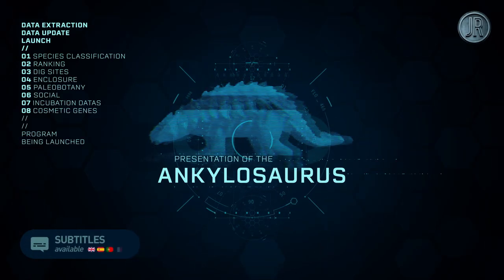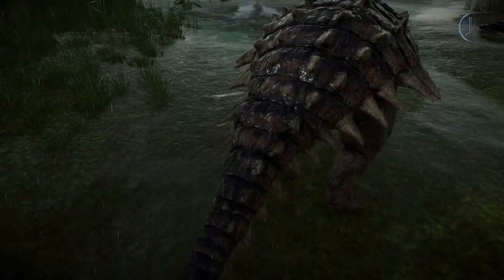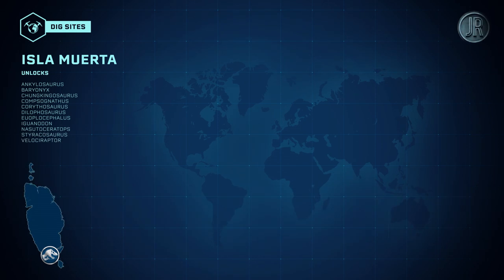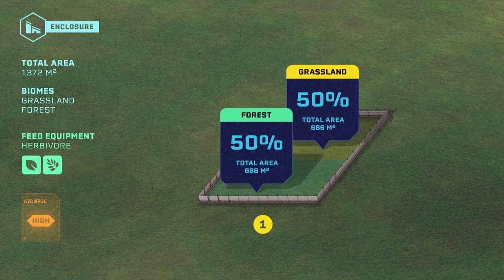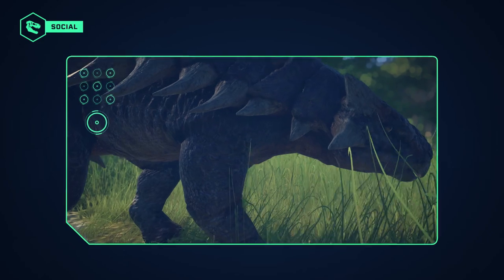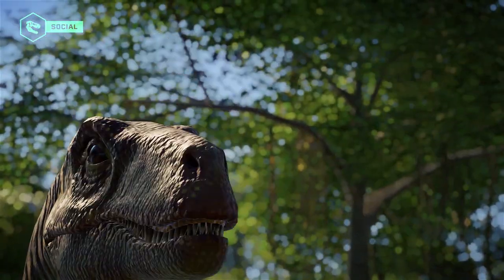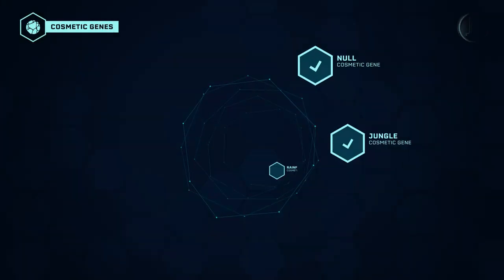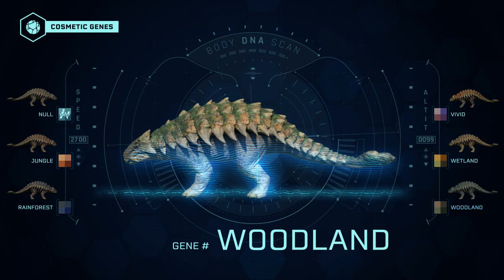Ankylosaurus - SPECIES PROFILE | Jurassic World Evolution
Do you know about armored dinosaurs?
Native to the Cretaceous period, the Ankylosaurus is one of those dinosaurs with thick armor. On display at Jurassic World until the park closed, InGen's Ankylosaurs were smuggled to the US before escaping into the wild. Learn about its Jurassic World Evolution species profile and admire its 6 appearance genes, Null, Jungle, Rainforest, Bright Colors, Palustrine and Forest.

➤ Support the chain with a small tip!

00:06 Introduction
00:30 Species classification
00:40 Ranking
00:50 Dig Sites
01:04 Enclosure
01:17 Paleobotany
01:29 Social
02:10 Incubation datas
02:24 Cosmetic genes
02:36 Null
02:38 Jungle
02:40 Rainforest
02:42 Vivid
02:44 Wetland
02:46 Woodland
02:50 Conclusion

➤ CREDITS
Directed by Jurassic Resort

Translation : ❤️ Claire ❤️

This film was created with the Jurassic World Evolution video game.

References :
| JWE